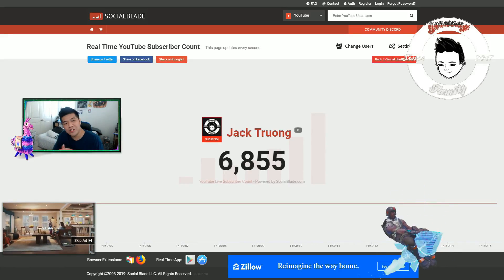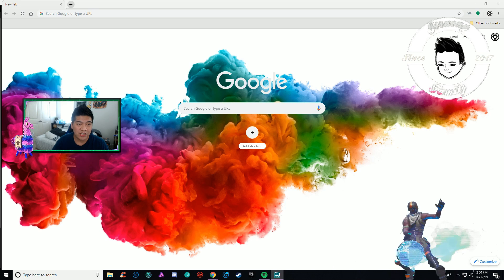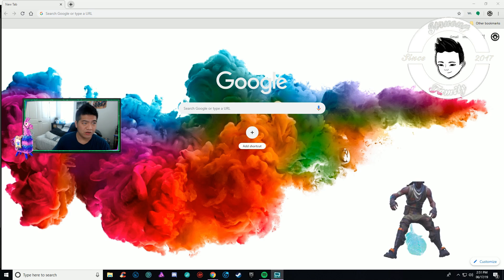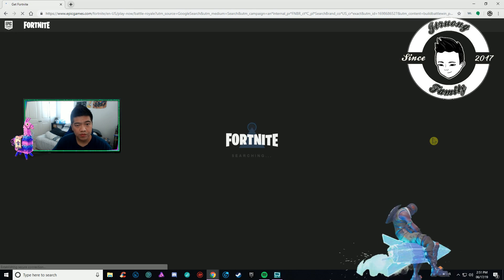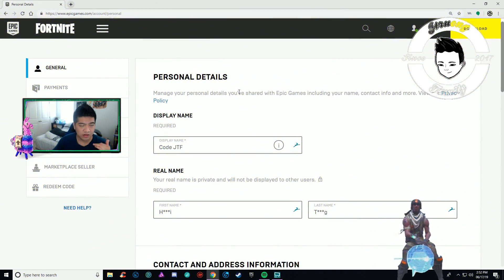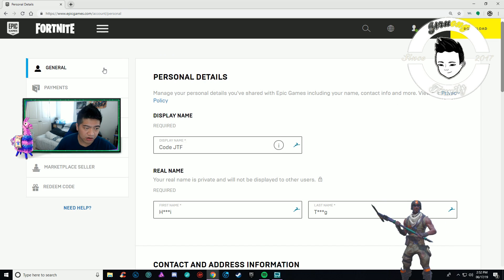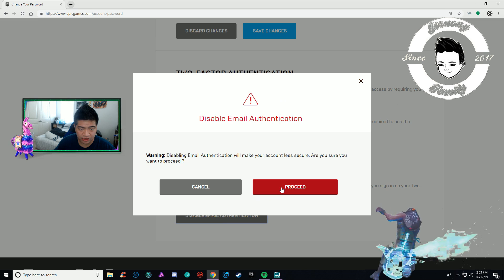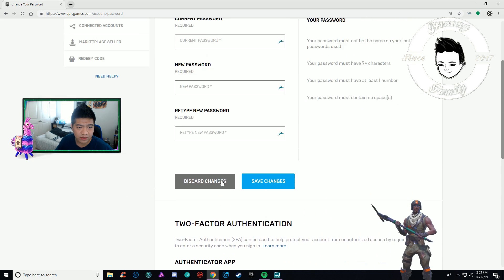How To Disable 2FA On Fortnite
In this video I am going to show you how to disable 2FA on Fortnite.

"Fortnite" players can activate two-factor authentication (2FA) to add an extra layer of security to their Epic Games account. Enabling 2FA will also unlock a special dance emote, Boogiedown, for "Fortnite: Battle Royale."
-Epic Games

Adding 2FA to your Fortnite account
Go to epicgames.com and log into your account.
Open account settings by hovering over your username in the top right corner.
Select password and security.
At the bottom, click on the button labeled enable two-factor sign in.

➣ Use Code JTF in the Fortnite Item Shop.